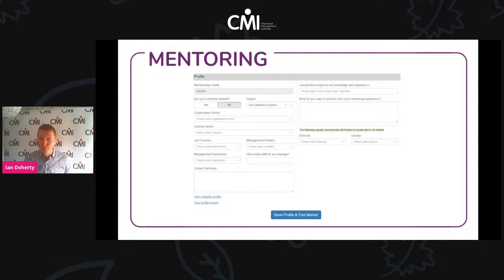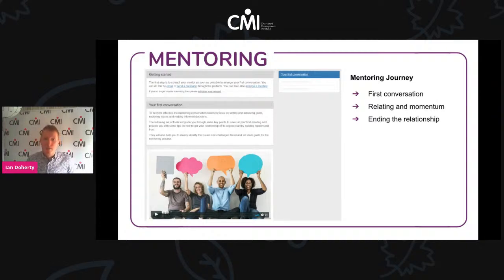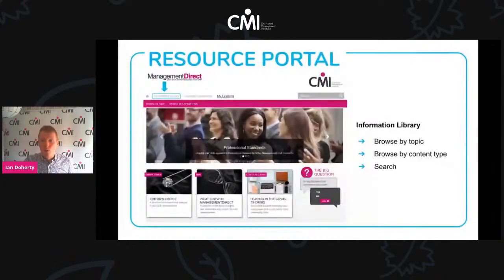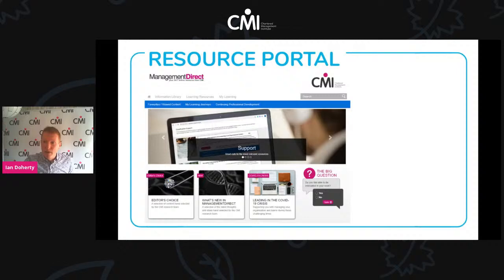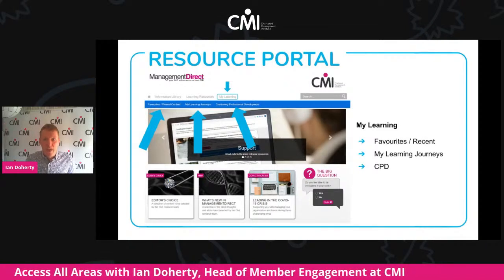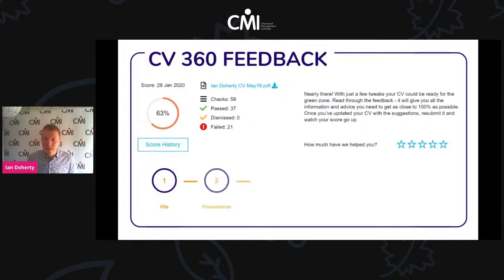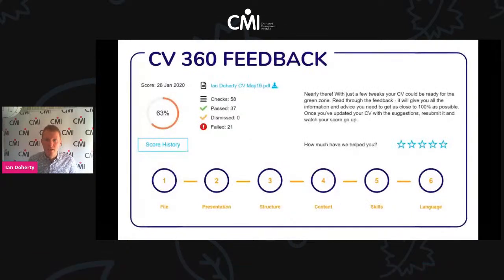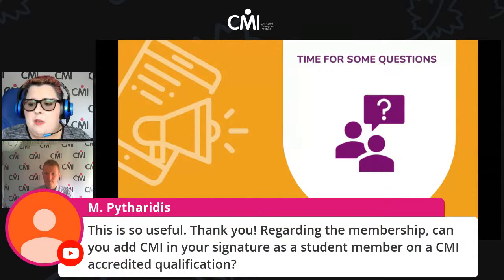Access All Areas - CMI Member Benefits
If you are an existing member of CMI or you are thinking of joining, then this webinar is for you!

We will explore and showcase all of the fantastic benefits, products and services CMI members receive as part of their membership and how they can be practically applied to both your personal and professional life to ultimately make you a BetterManager

As a taster, we will be looking at CMI’s:

Mentoring introduction platform
Management resource portal “ManagementDirect’’.
Career development resources in the “Career Development Centre”.
Newsletters, magazine and knowledge hub